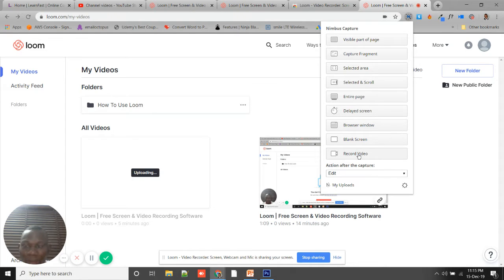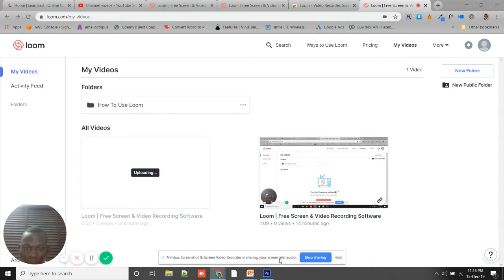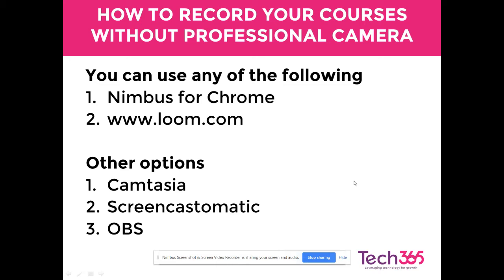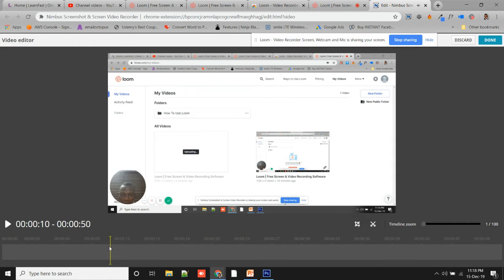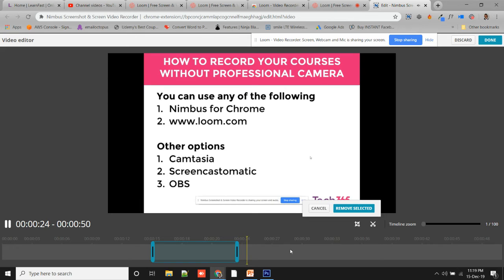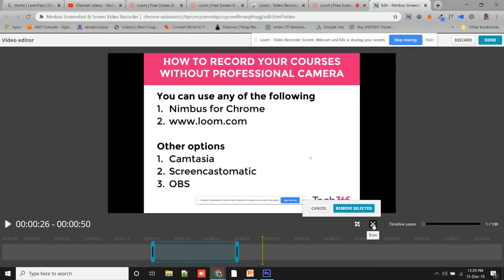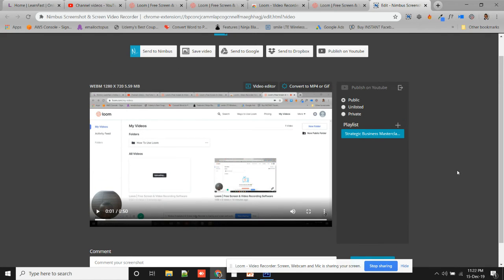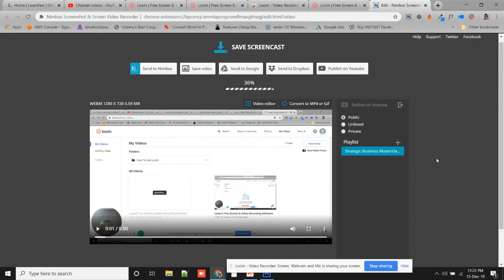How To use nimbus